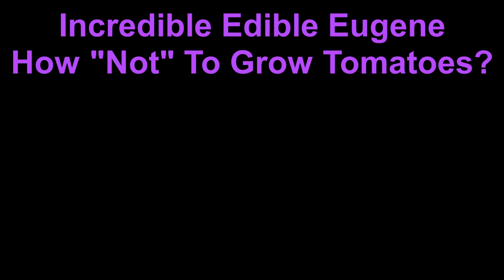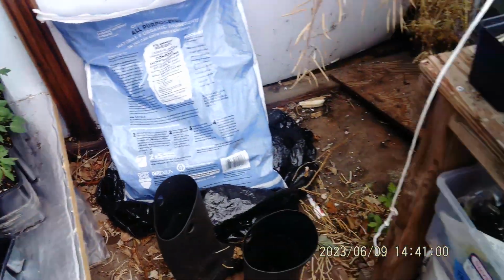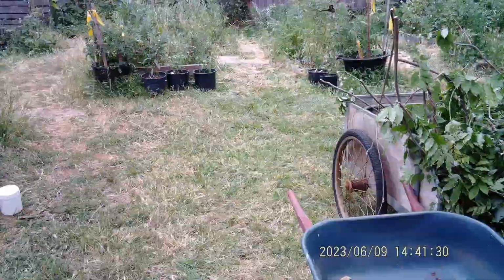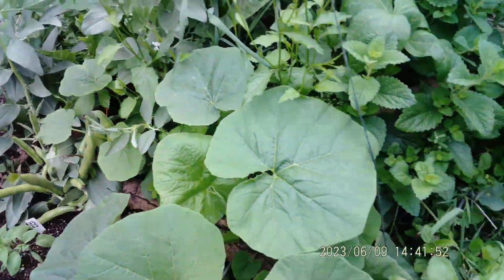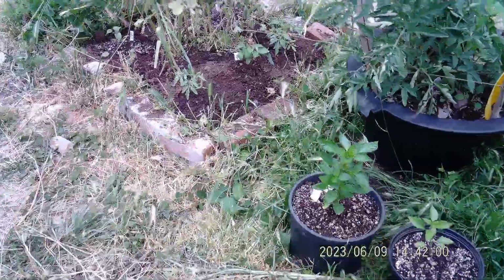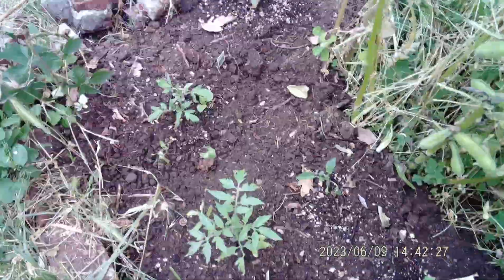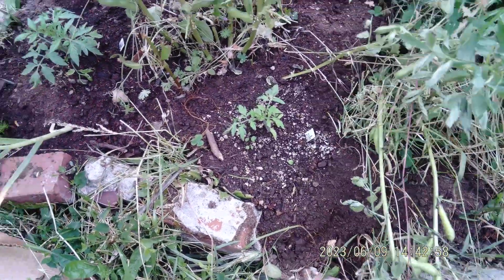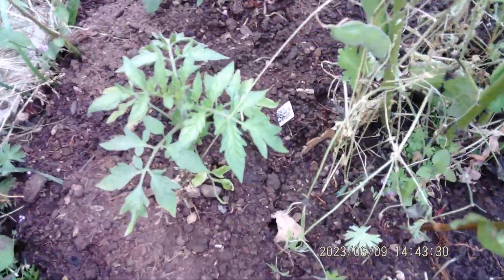Incredible Edible Eugene - How "Not" To Grow Tomatoes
We run a community Seed Exchange here in Eugene OR, USA and someone donated a lot of older tomato seeds, some going back to 2015. So I took a couple of 6 section plastic planters (not something I would typically use to start tomatoes (we typically use soil-blocks).  I cast 10 seeds in each section of the planters so around 120 seeds total and at least 100 germinated and yes those going back to 2015.  Our entreaties, don't just throw out old seeds and let something grow until you plant out what you want to grow.

Our overriding principles in sharing these permaculture themed videos is to accentuate the importance of growing our own food and saving seeds and growing our own food; etc. They are not "how-to's" but experiences, often unpredictable.